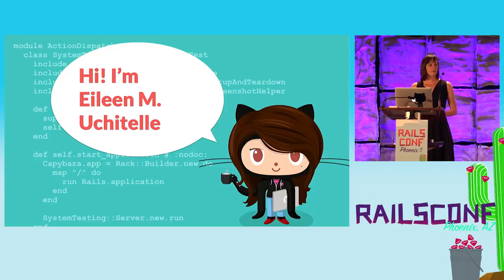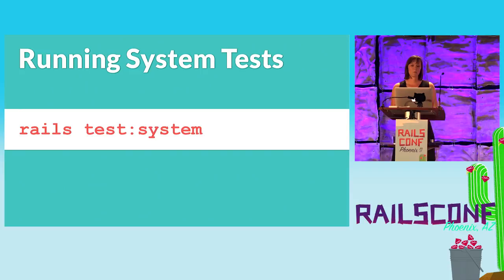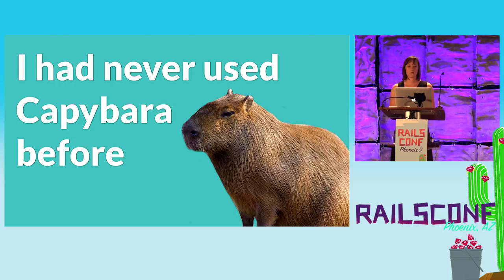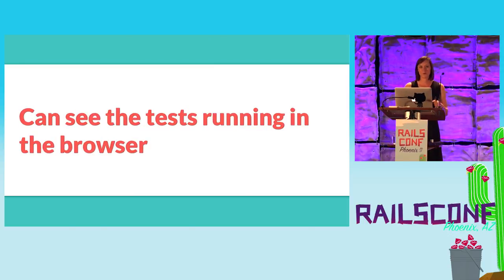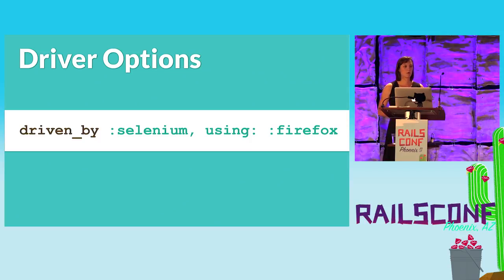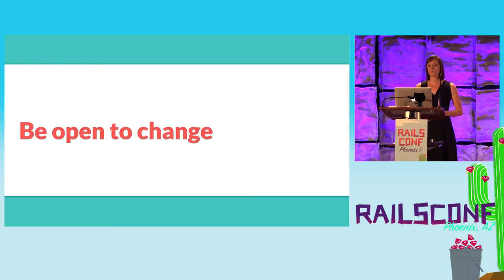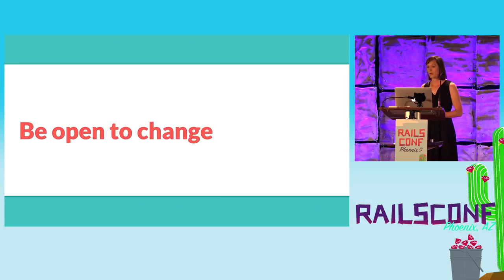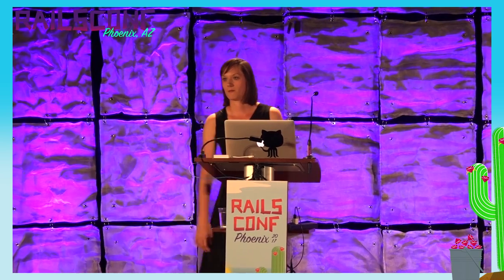RailsConf 2017: Building Rails ActionDispatch::SystemTestCase Framework by Eileen Uchitelle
At the 2014 RailsConf DHH declared system testing would be added to Rails. Three years later, Rails 5.1 makes good on that promise by introducing a new testing framework: ActionDispatch::SystemTestCase. The feature brings system testing to Rails with zero application configuration by adding Capybara integration. After a demonstration of the new framework, we'll walk through what's uniquely involved with building OSS features & how the architecture follows the Rails Doctrine. We'll take a rare look at what it takes to build a major feature for Rails, including goals, design decisions, & roadblocks.